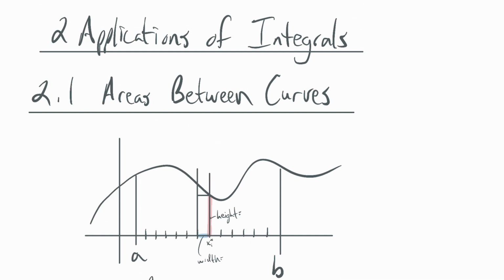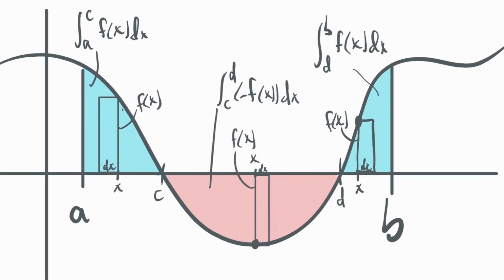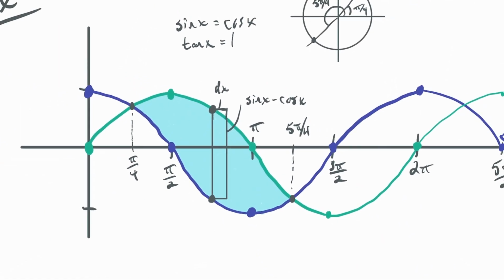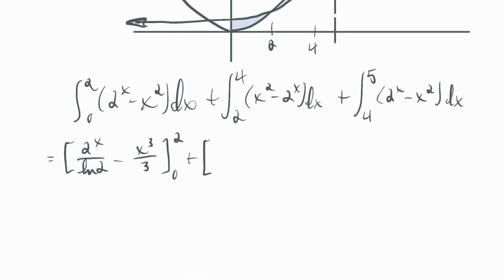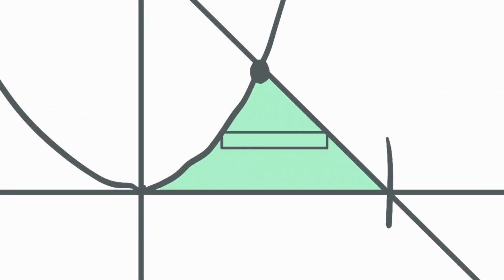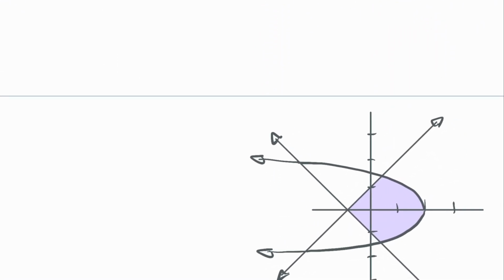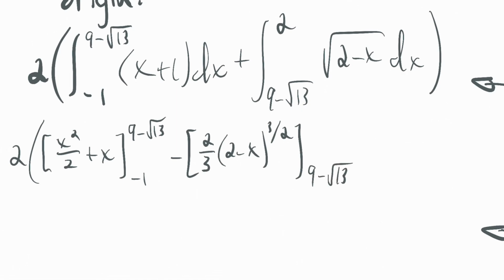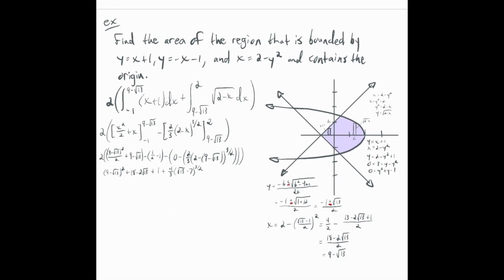MAT 1224 Virtual Lecture Section 2.1